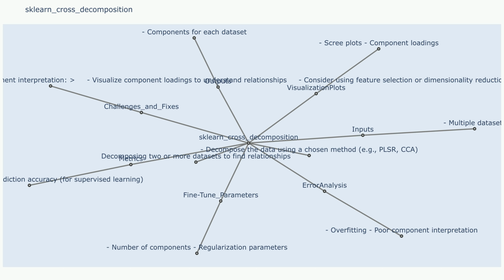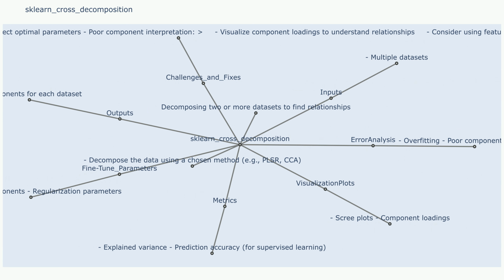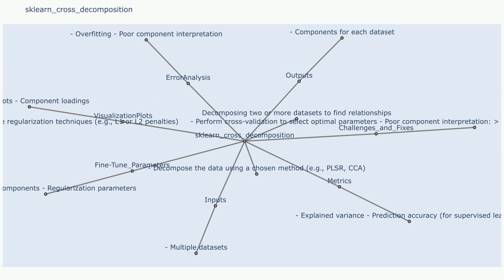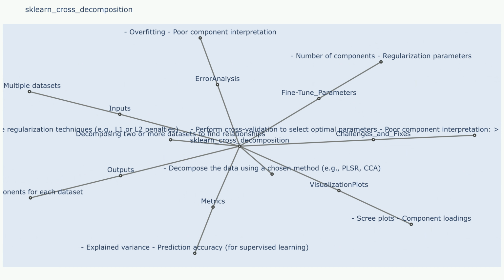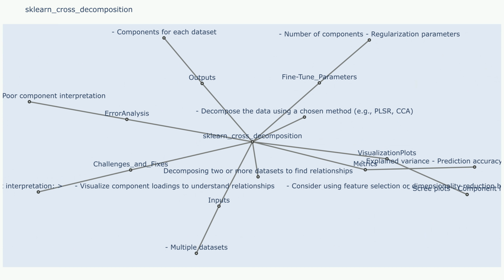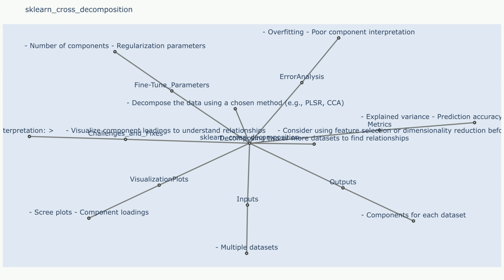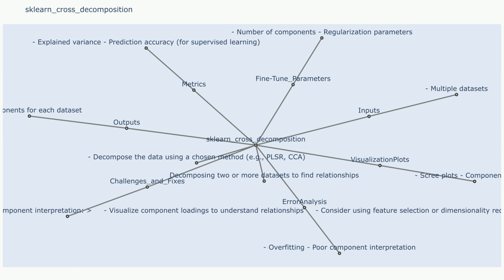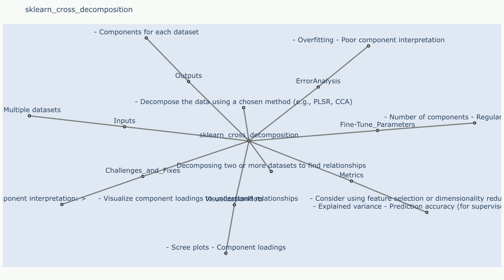65 70 sklearncrossdecomposition Description